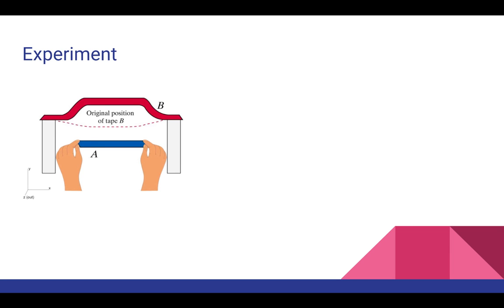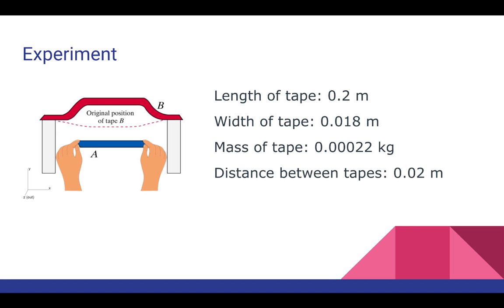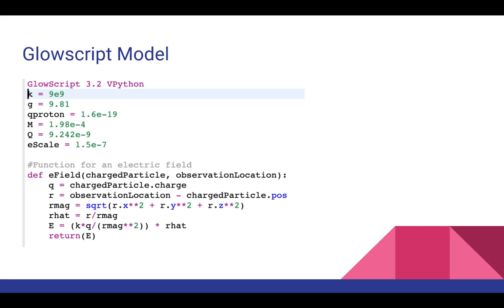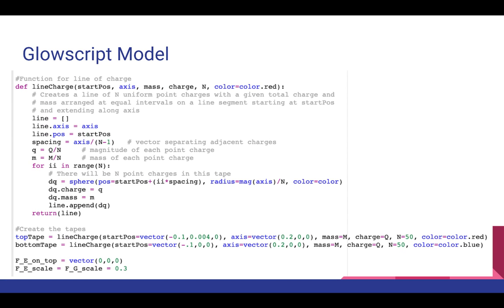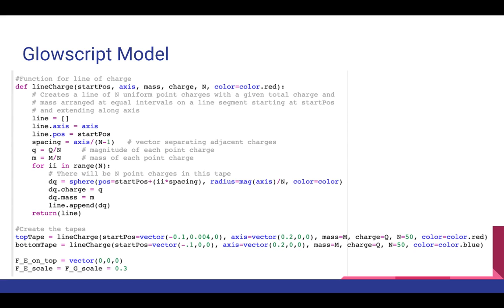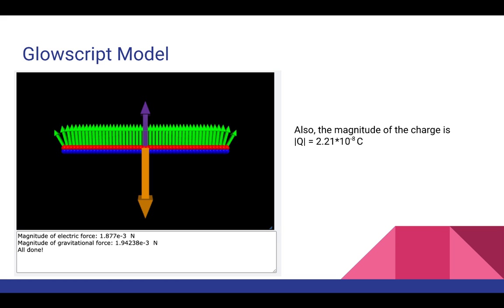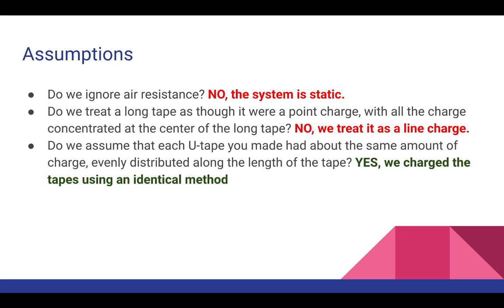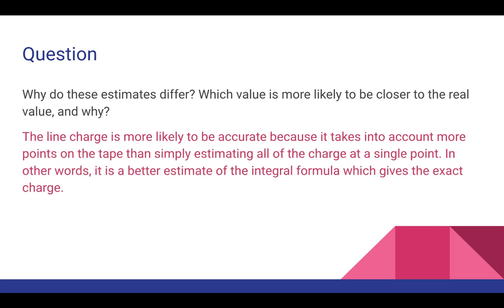PHYS 2212 Lab 2